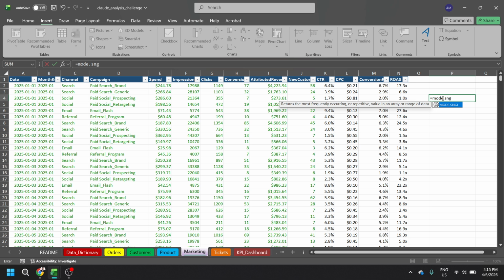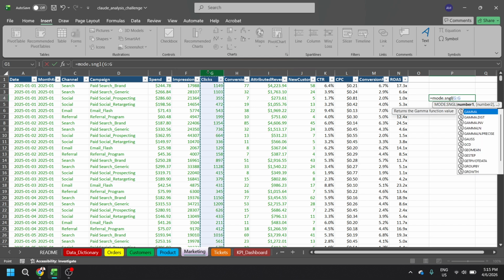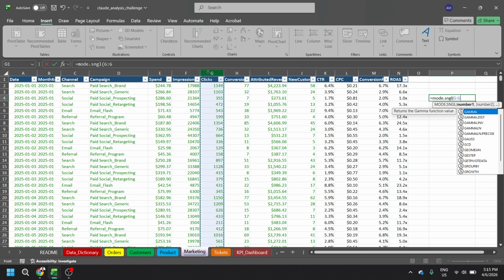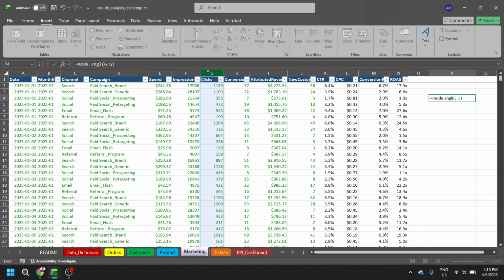How To Calculate Mode In Excel (Updated 2026)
In this video, we discuss how to calculate mode in Excel to instantly identify the most frequently occurring value in a massive dataset. Activating the MODE function spreadsheet tool drives powerful statistical data analysis.

00:00 Intro
00:03 Definition of mode
00:15 Dynamic update benefit
00:23 Selecting output cell
00:33 Typing formula
00:48 Selecting range
01:00 Multiple ranges
01:07 Data type considerations
01:15 Closing the formula
01:29 Getting the result
01:37 Tied values
01:46 No duplicate values
02:01 Sorting and zeros
02:12 Troubleshooting tips
02:22 Automatic recalculation
02:30 Summary recap
02:47 Outro